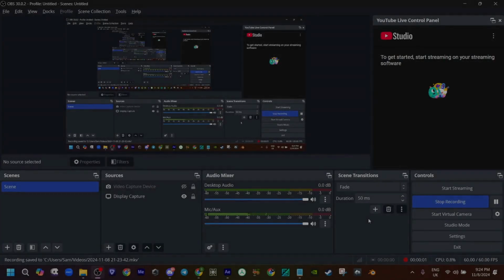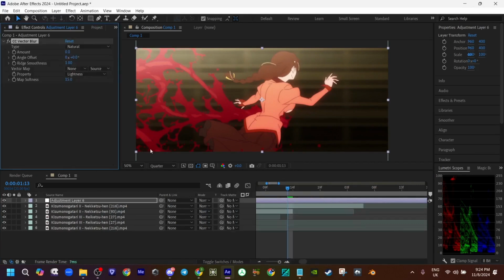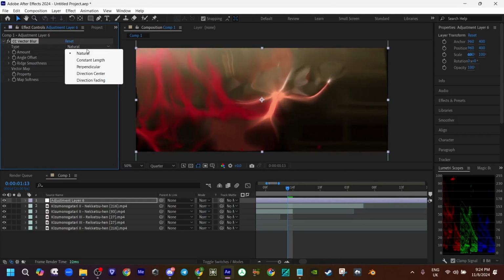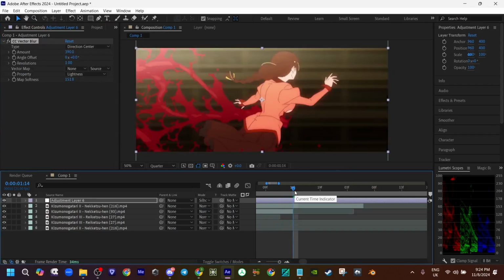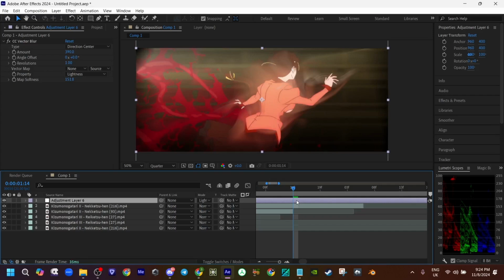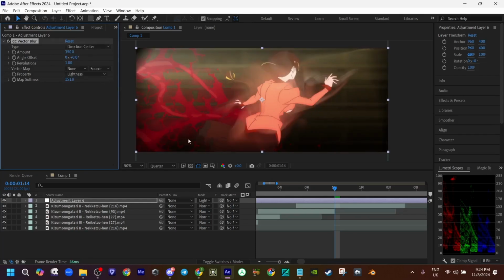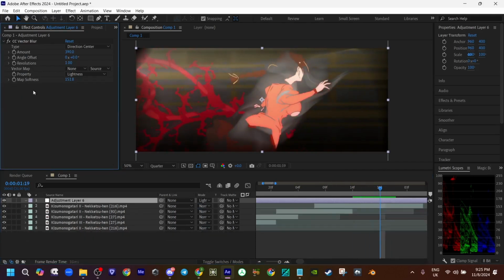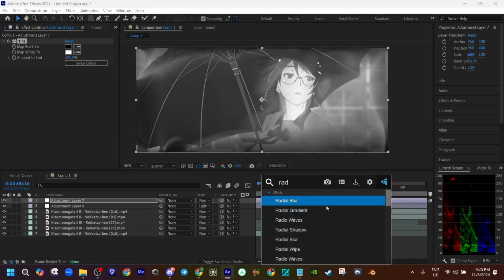s_tutorials | How to make insane blur effect! | After Effects Tutorial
Today @s1a_entrep  explains how to make a cool looking blur effect using vector blurs in Adobe After Effects.
s_tutorial members:
Sam (@s1a_entrep) [founder]
Yzn (@svIent) [founder]
Evan (@vinscent7172)  [member]
Bogla (@b0egl4) [member]
Yugi (@Yugi.byebye) [member]